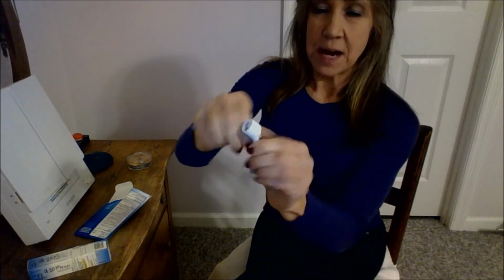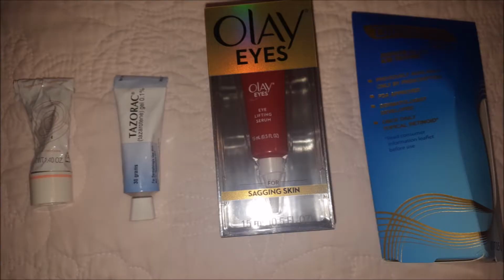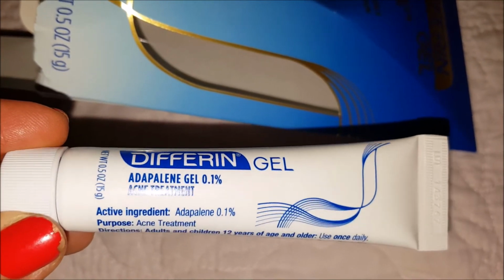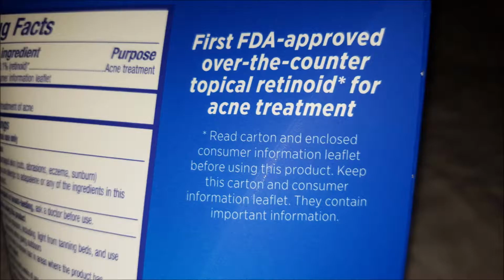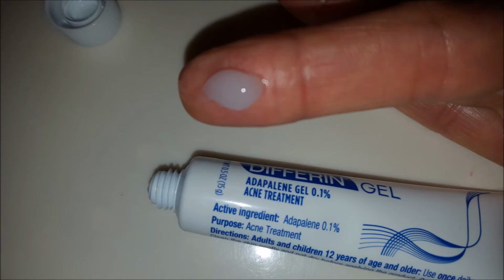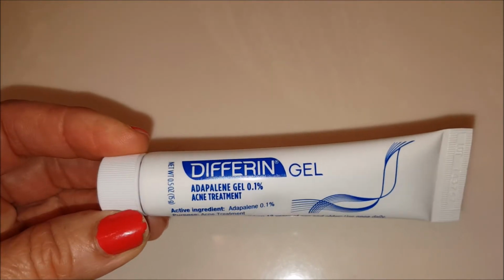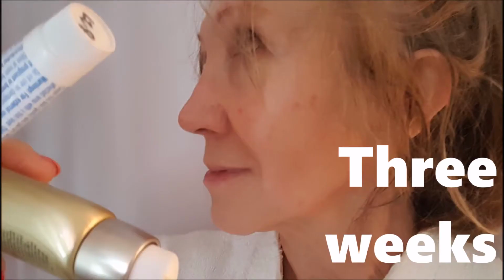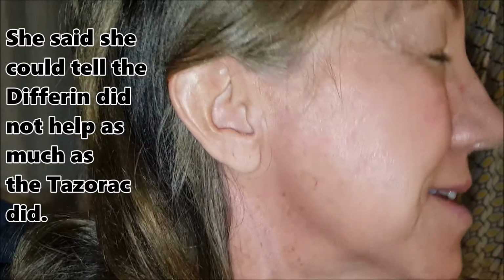Differin Gel for Acne Review || Does It Work?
Differin Gel is a retinoid acne product. Did Differin work on my skin problems? This video shows the before and after from a couple of months using one tube of Differin. I share the product label info and show how much product I used each night. Differin contains adapalene instead of benzoyl peroxide and salicylic acid. I had used Differen a long time ago and had not noticed improvement. However, if your acne is only mild and not severe, I believe that Differin may be beneficial for your skin.

Just me expressing my thoughts and opinions. Watch the others in the series